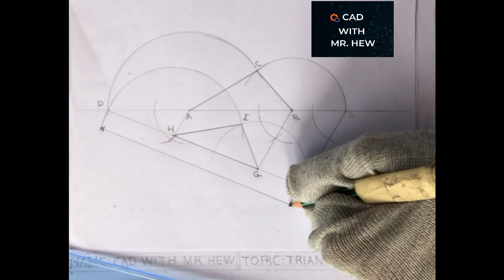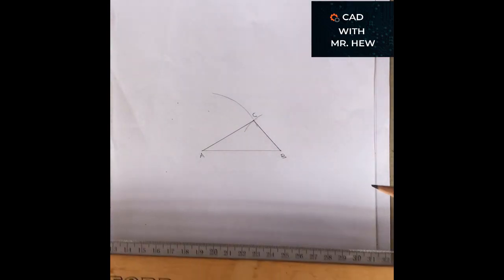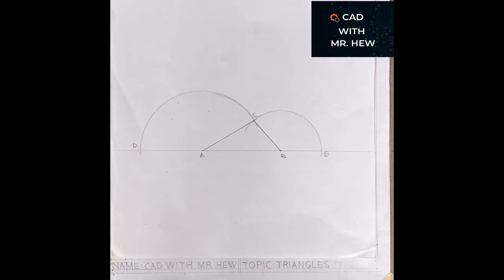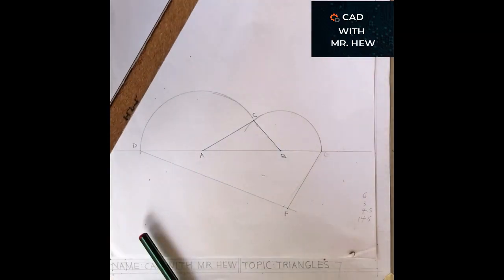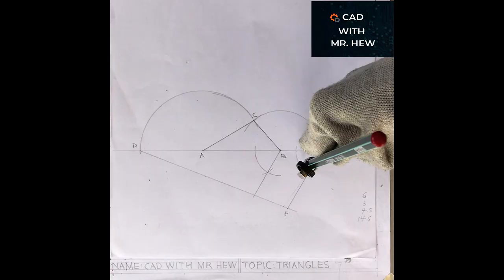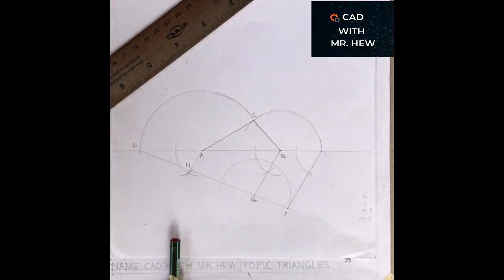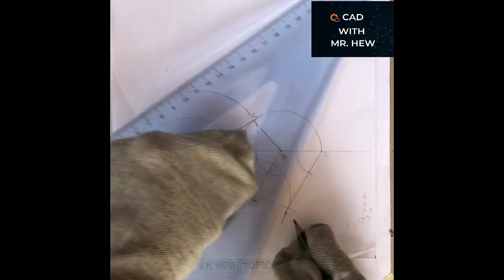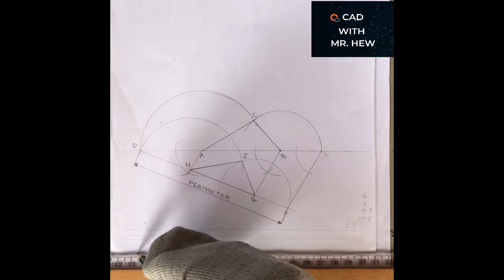How to draw a similar triangle to a triangle using a different perimeter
In this video we explain in detail how to draw a similar triangle to a triangle using a different perimeter.

Math, mathematics, Technical Drawing. Design drafting